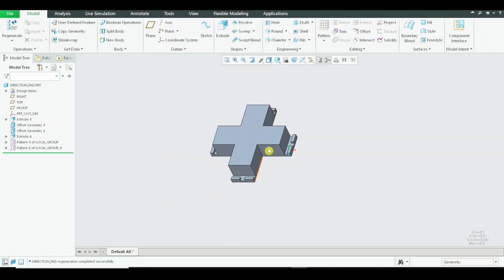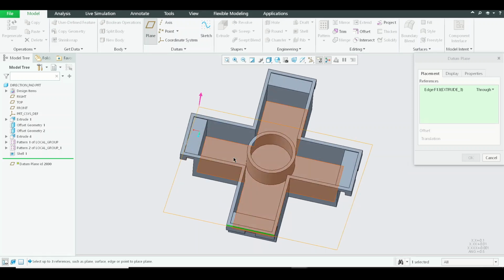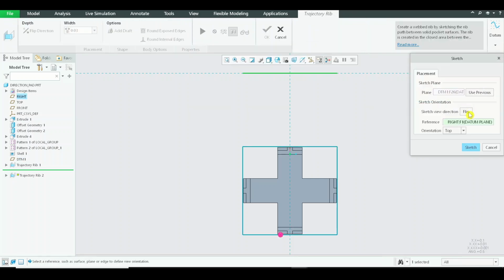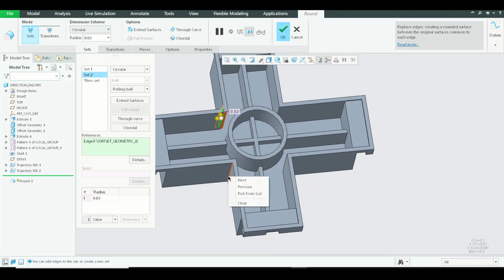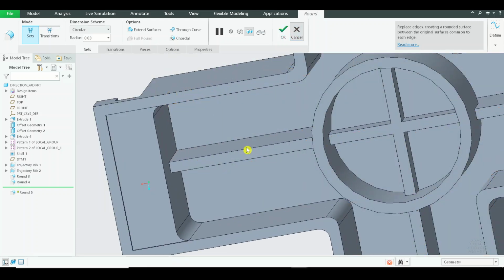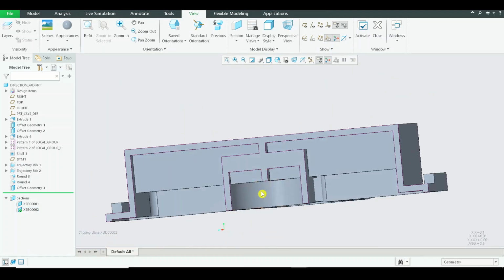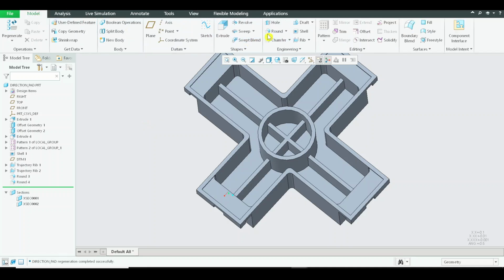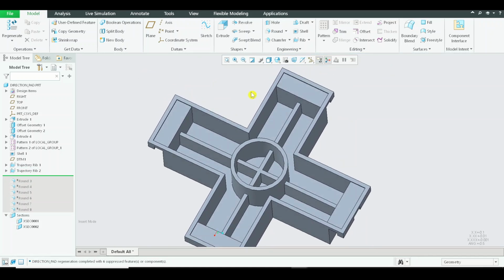Adding Ribs and Fillets for Direction Pad Reinforcement | Creo Parametric Plastic Design Part 23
In this video, we enhance the mechanical strength of the direction pad by adding ribs and fillets to its underside using Creo Parametric. These features help distribute load, reduce material stress, and support manufacturability for injection molding. Learn how to apply strengthening features effectively while keeping aesthetics and ergonomics intact.